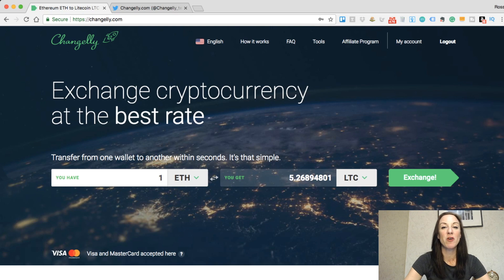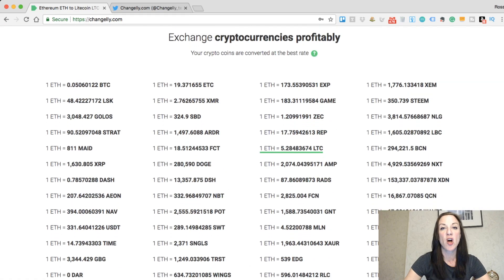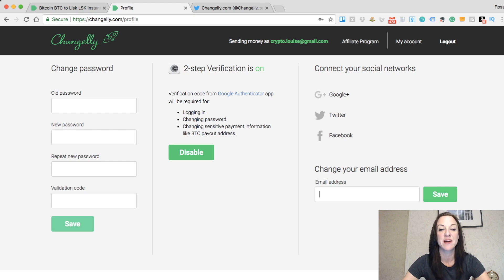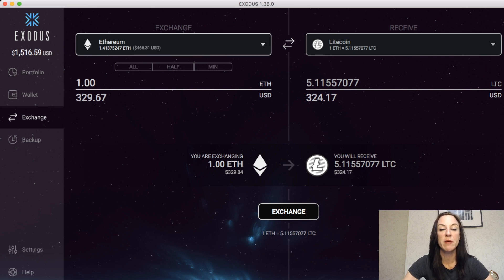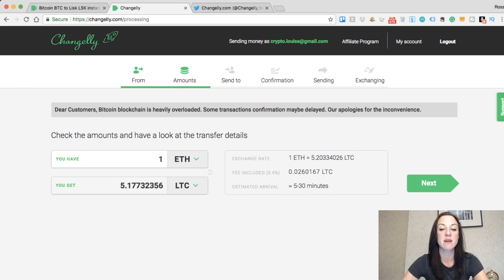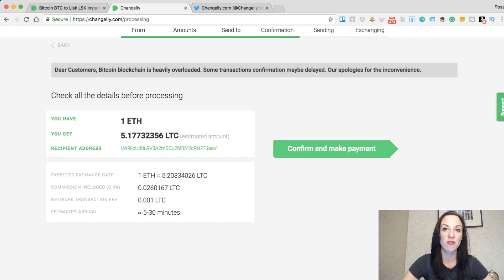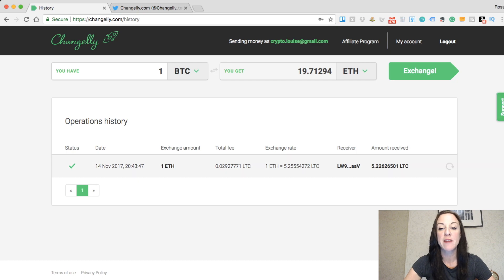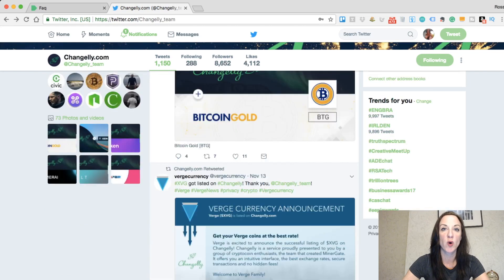Changelly Exchange Tutorial: Simple, Fast Cryptocurrency Exchanges!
Changelly Exchange Beginners Guide: Simple, Fast Cryptocurrency Exchanges! Changelly is a cryptocurrency exchange service between digital currencies. The service offers a wide range of digital currencies (50+) to buy and sell but does not provide conversion to or from traditional currencies. Transfer from one wallet to another within seconds. It's that simple.